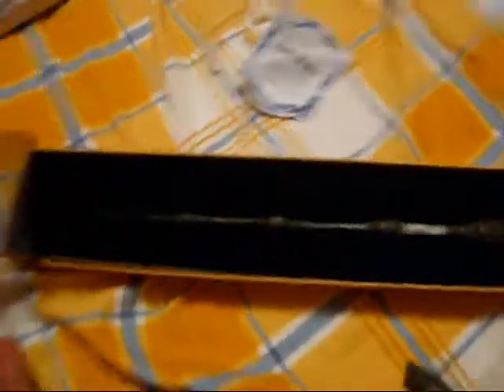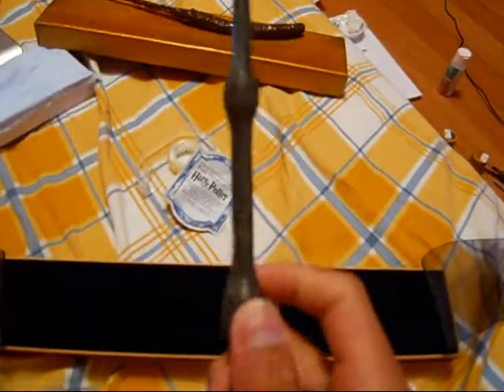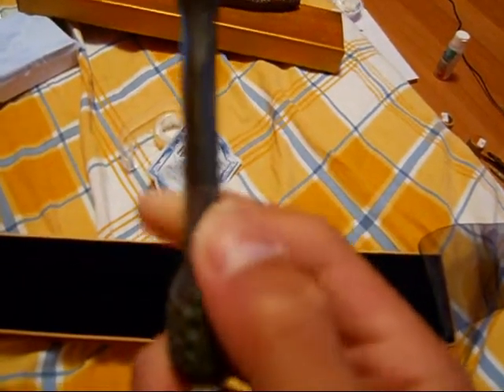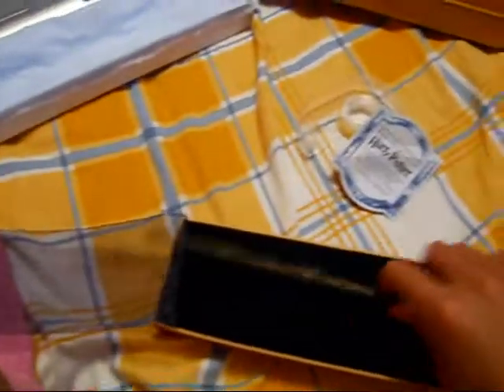Dumbledore's wand from noblecollection